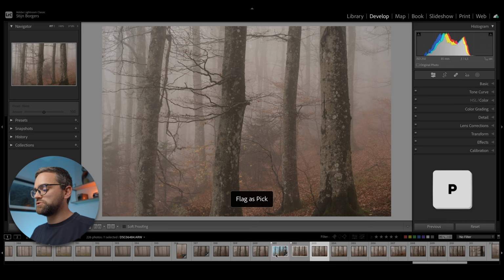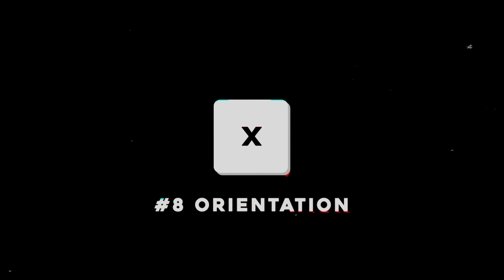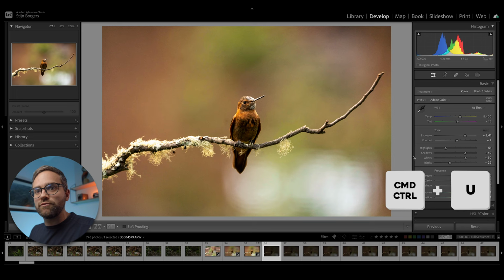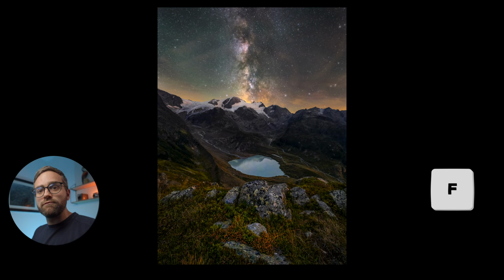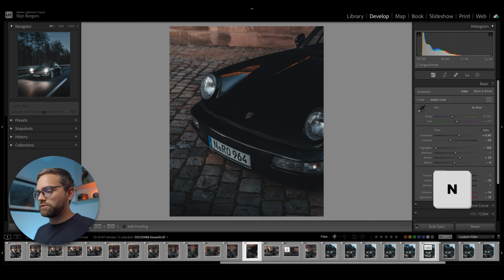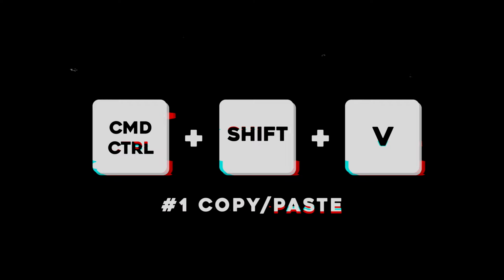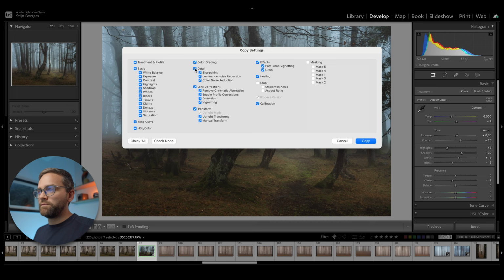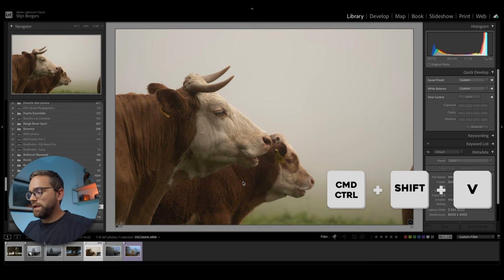TOP 10 LIGHTROOM Shortcuts All GREAT Photographers Use!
These shortcuts will drastically improve your editing workflow!

If you want to edit faster in Lightroom, these 10 expert Lightroom shortcuts will change the game! Knowing these Lightroom keyboard shortcuts will simply make you better at editing photos in Lightroom. It will not only make photography editing in Adobe Lightroom easier but your photography will simply benefit from it. You’ll have quick reach to more Lightroom tools thus you’ll be using them more often!

There are a ton of shortcuts for Lightroom, but I think these 10 are the best Lightroom shortcuts for a smooth Lightroom editing workflow. Some of these are very simple single key Lightroom shortcuts and others are a bit more complicated. But I consider all of these the most essential Lightroom shortcuts to master.

So if you’ve ever wondered how to edit faster in Lightroom, I strongly believe that these 10 Lightroom shortcuts are the way to go! If you’re going to learn and study any Lightroom tips and tricks, start with keyboard shortcuts! Even if you’re a total Lightroom beginner, it’s never too early to start memorizing these shortcuts.

📸 MY GEAR  ↓↓↓
My Main Camera: (EU) - (USA)
Most Used Lens: (EU) - (USA)
The BEAST Lens: (EU) - (USA)
Super Wide Angle Lens: (EU) - (USA)
L-Bracket: (EU) - (USA)
Backpack Camera Clip: (EU) - (USA)
My Drone: (EU) - (USA)
Drone ND Filters: (EU) - (USA)
Best Budget Mic: (EU) - (USA)
My Macbook: (EU) - (USA)
RUGGED Portable Hard Drive: (USA) - (USA)